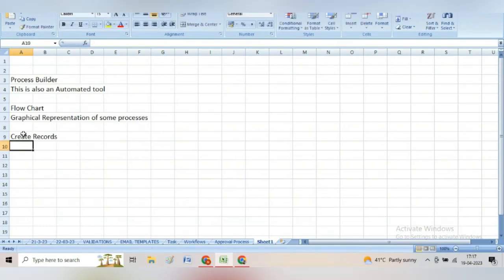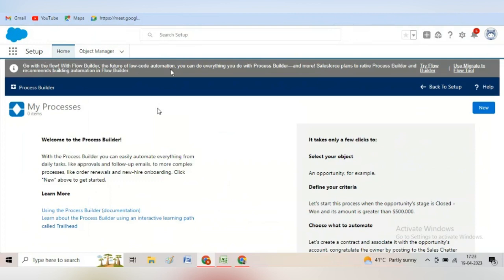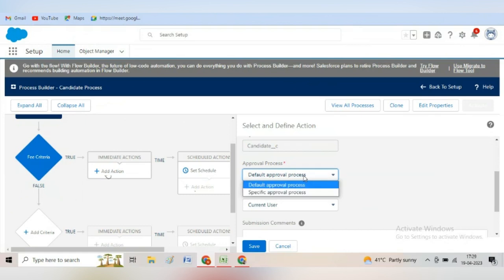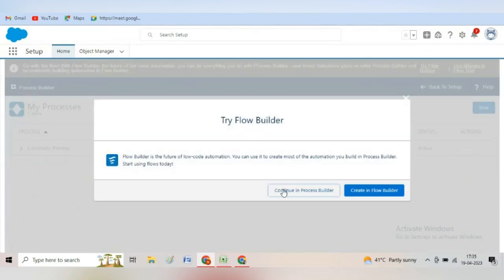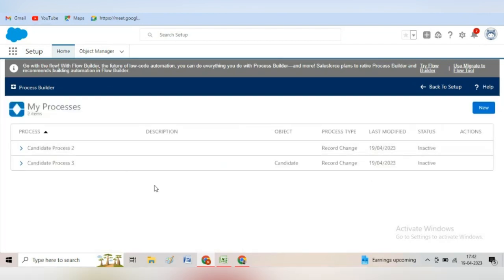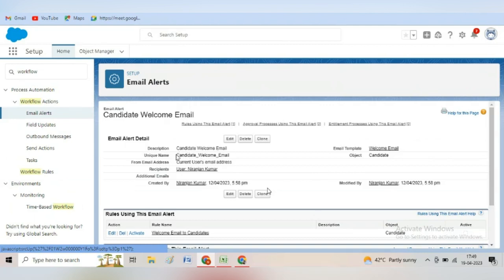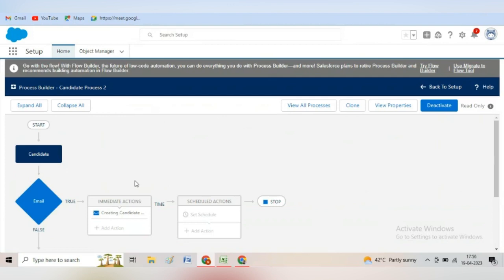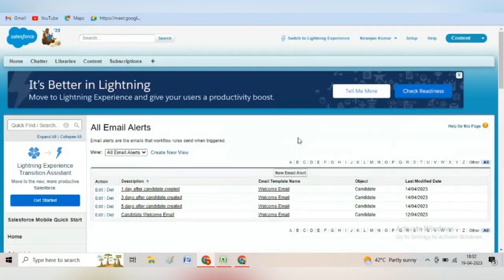Day 14 | Process Builder | Part 1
Automation Tool | Procces Builder Usecase | How To Build An Process Builder In Salesforce | How Process Builder Works In Salesforce